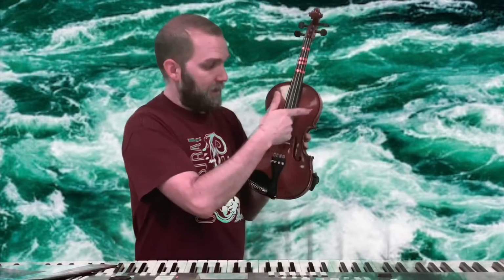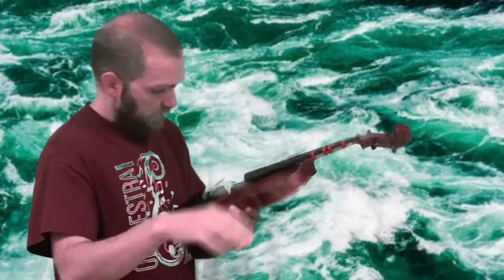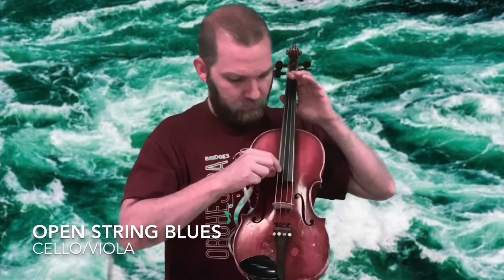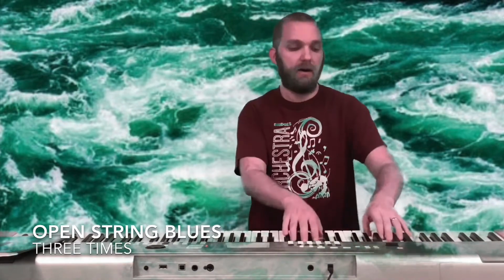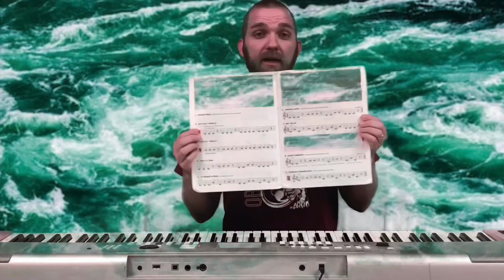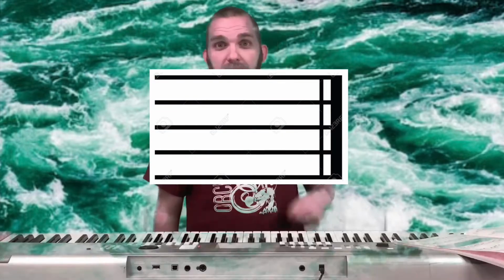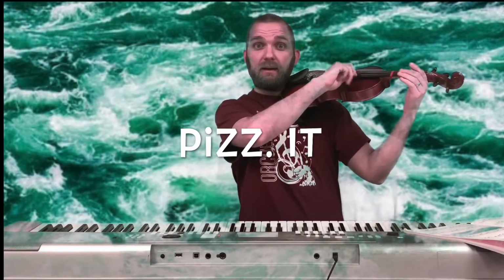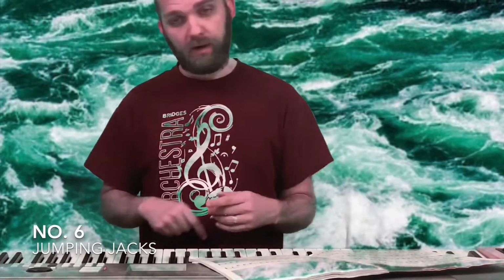3. Rapids No. 1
This is your first grade, pick a route and try to stay dry!